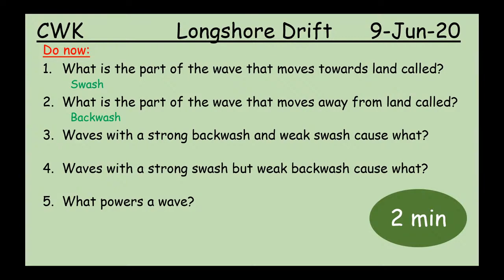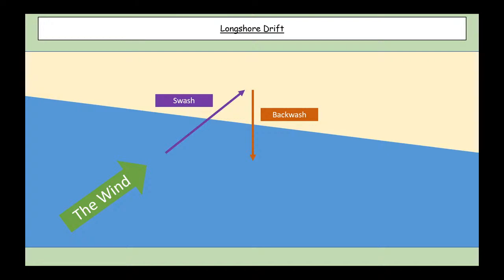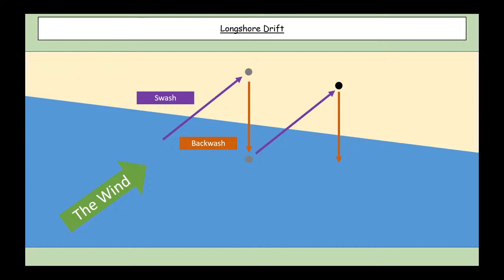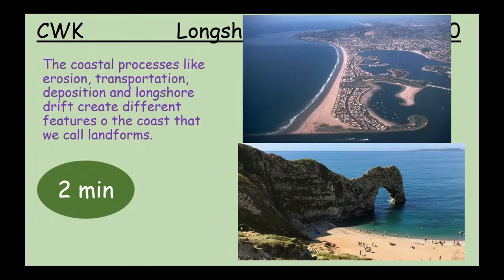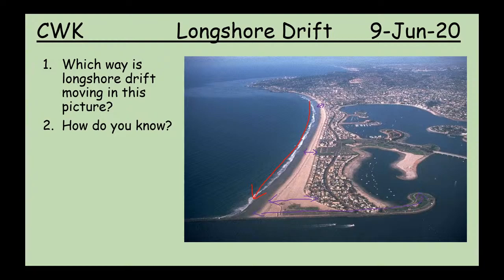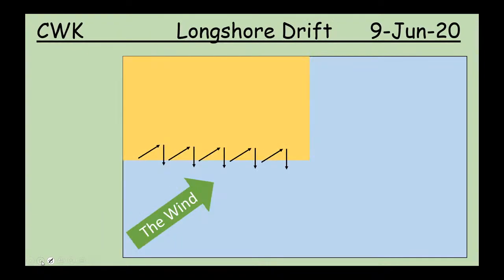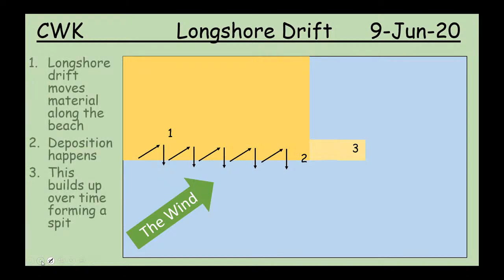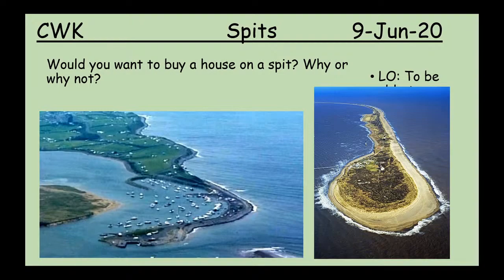Year 8 Lesson 03 - Longshore Drift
Year 8 Lesson 2 on Coastal Processes

You need a pen and pencil as well as your book. Follow along with the instructions, completing the tasks as they are set